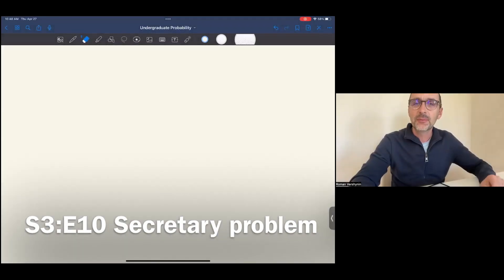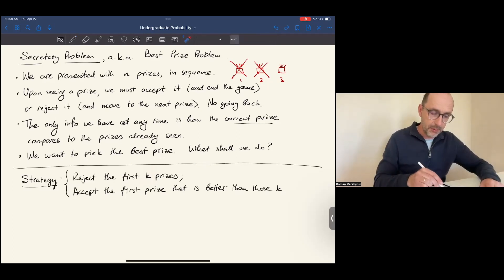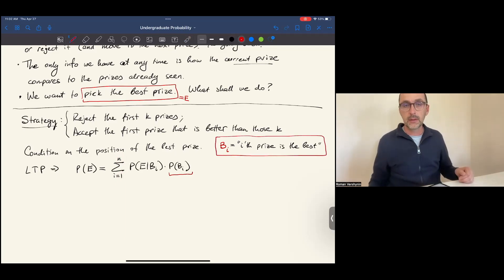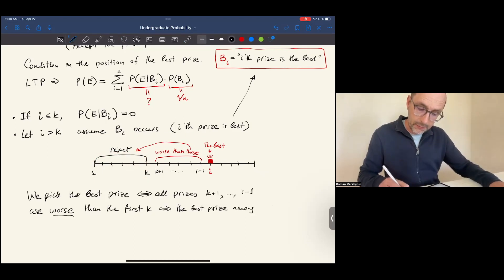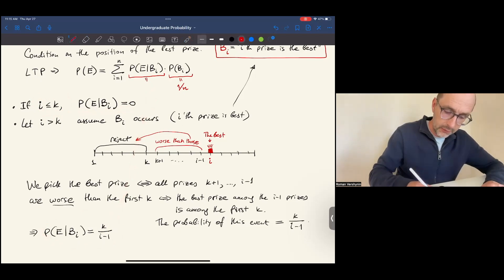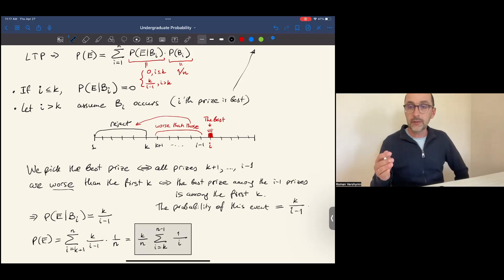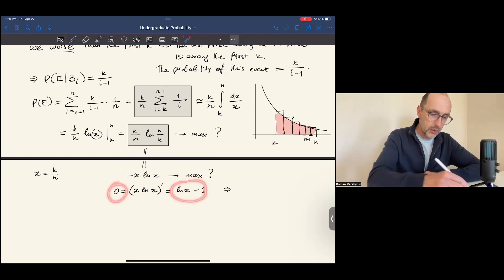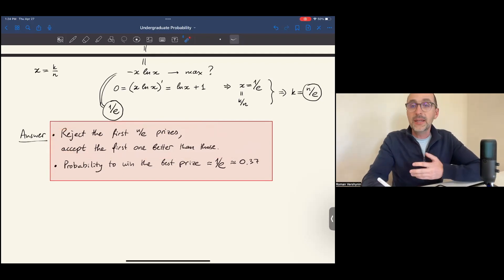S3:E10 Secretary problem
0:00 We state the secretary problem,
1:16 and propose a stopping strategy to solve it
2:00 using a conditioning trick.
2:24 Let's condition on the position of the best prize
2:42 and use the law of total probability.
3:35 If the best prize is among the first k, we never win it.
3:55 If it is not, the probability to win it is k/(i-1).
6:09 Plug this into the law of total probability to get the answer for each k.
7:23 The answer can be approximated using integration,
8:42 optimized in k using differentiation,
9:59 which gives the ultimate answer to the secretary problem.
10:28 The probability to win the best prize is 37% even if the number of prizes is large.